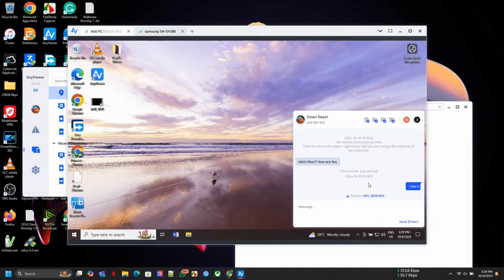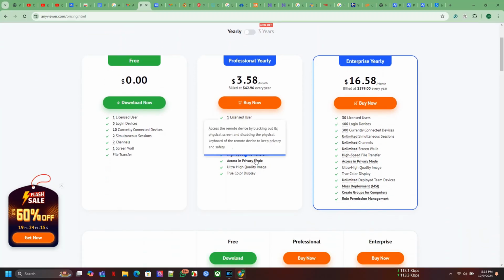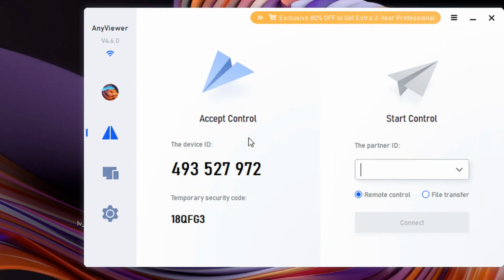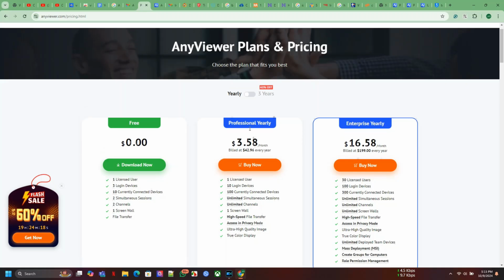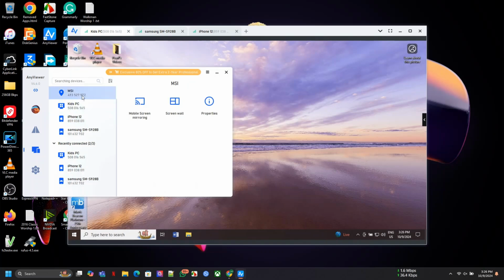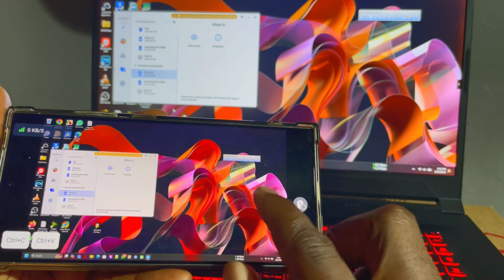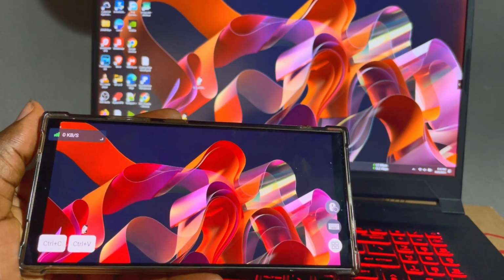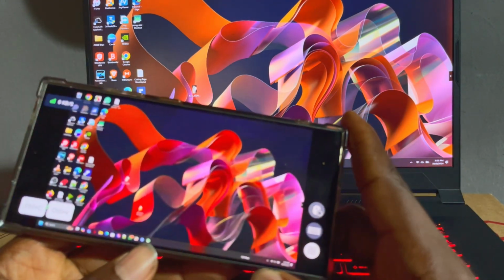AnyViewer Review: Remote Desktop Control Like No Other Plus Pro Giveaway!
Welcome to our in-depth AnyViewer review! In this video, we explore why AnyViewer is considered one of the best remote desktop applications available today. Whether you're looking to access your computer from anywhere, provide tech support, or collaborate remotely, AnyViewer offers a seamless solution.

Join us as we walk you through the features that set AnyViewer apart, including its user-friendly interface, advanced security options, and cross-platform compatibility. We'll also demonstrate how to set it up and navigate its functionalities in our step-by-step tutorial.

But that's not all! We have an exciting Pro giveaway for our viewers, so make sure to watch until the end to find out how you can win a free upgrade to AnyViewer Pro!

Let's get started and unlock the potential of remote desktop access with AnyViewer!

32-bit Float Internal Recording 250m Range Microphone

187cm/73.6in Tall Zomei Aluminum Alloy Portable Tripod

00:00 - 01:22 - Introducing AnyViewer Remote Desktop
01:23 - 02:23 The Special Pro Giveaway
02:24 - 03:13 How To Download & Install AnyViewer Pro License Key
03:14 - 04:54 Every Settings, Features, Security and Privacy
04:55 - 06:20 Who Needs AnyViewer Remote Desktop App
06:21 - 08:27 Remotely Control Android Phone, iPhone and PC with PC
08:28 - 13:11 Remotely Control PC with your Smartphone (Full Control)
13:12 - 14:11  Final Thoughts

Music Used In the Video:
Here's to hope Code: NFNCR964LSFZPYEQ
Something Else Code: BHPYJFKOVSYM1CEP
Sunshine Drive Code: UQJTAAHNSXQRZ5XK
Millions Code: Y1NX3SH13LNSVMHA

Tik-Tok: @smartdepottech